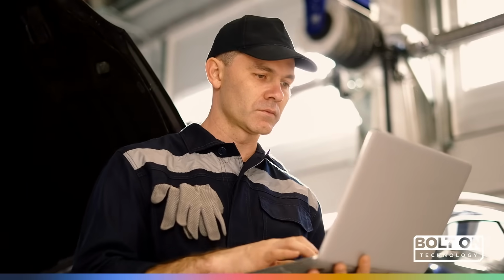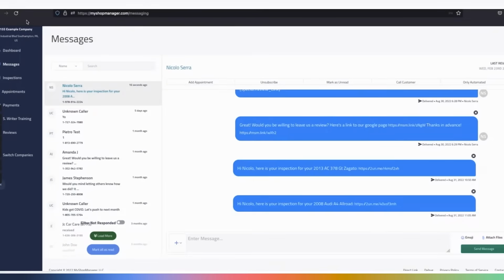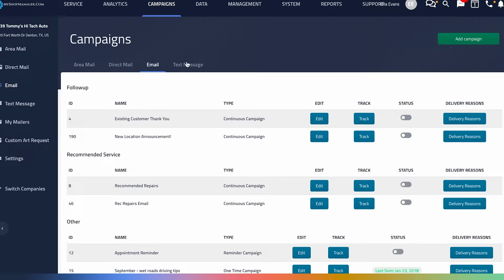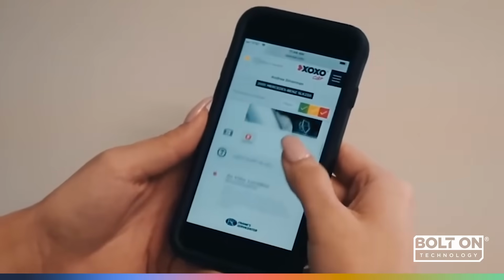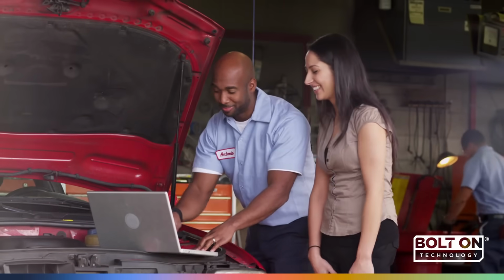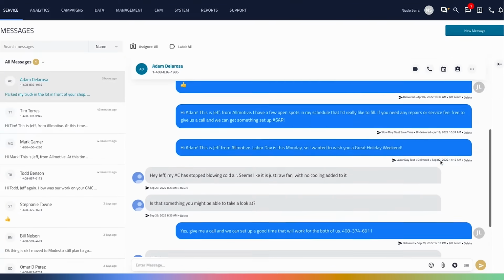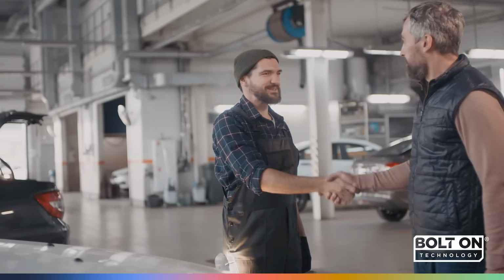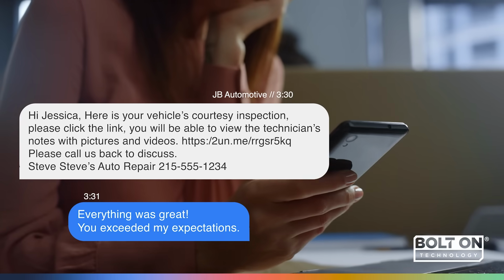All-In-One Digital Vehicle Inspection and Targeted Marketing Tool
BOLT ON TECHNOLOGY wants to make sure your team is performing at peak performance. Whether it's utilizing digital vehicle inspections, staying up-to-date on auto repair news, or ensuring you're hiring quality technicians, our team can help.